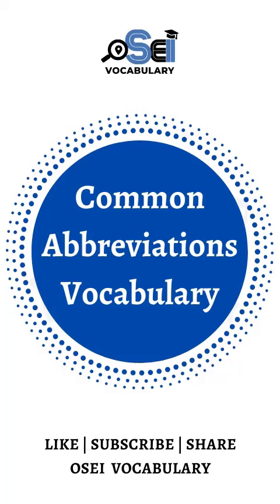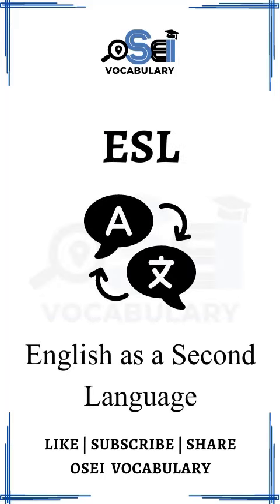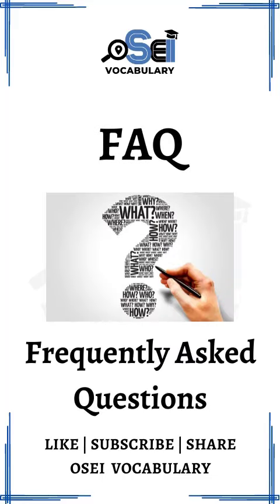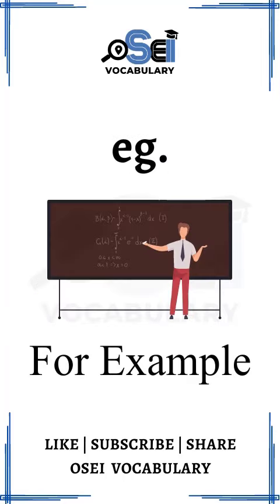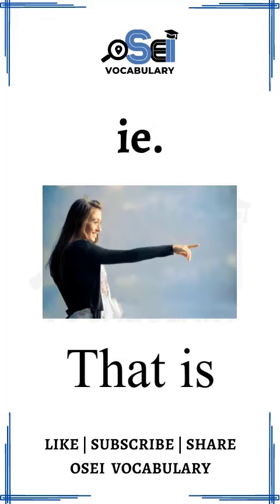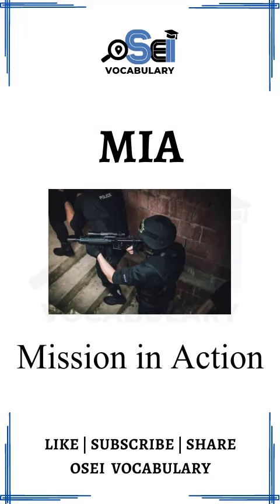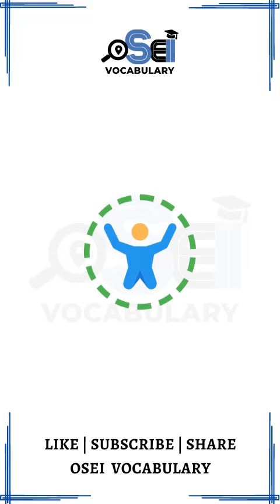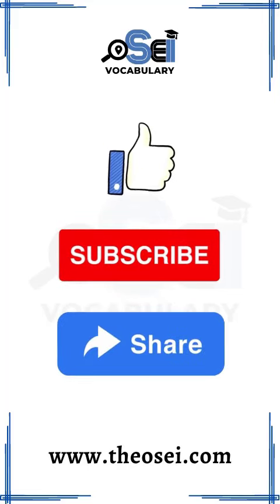Abbreviation Vocabulary | Common Abbreviation Vocabulary Words In English With Urdu- OSEI Vocabulary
In this video, I will tell you about Common Abbreviation Vocabulary Words/Sentences in English and Urdu Meanings with pictures.
Today, You Are Going to Learn Regularly Used Common Abbreviation Vocabulary with their Urdu and Hindi meanings for improving your English Vocabulary Skills.

Learn a list of Common Abbreviation Vocabulary in English, Urdu & Hindi with Pictures.

"Learn English & Speak English With OSEI Vocabulary."

Details:
In this video, We Are Going To Talking About Daily Use of Common Abbreviation Vocabulary that are given below:

Common Abbreviation Vocabulary,
Abbreviation Vocabulary,
Daily Use Common Abbreviation Vocabulary,
Learn English,
Common Abbreviation Vocabulary In English,
Daily Use English Words,
Common Abbreviation Vocabulary in Urdu,
Most Important English Words,
Common Abbreviation Vocabulary Words,
English Speaking With Urdu,
Common Abbreviation Vocabulary for Preschoolers,
Kids Vocabulary,
Useful Common Abbreviation Vocabulary,
English Lesson For Common Abbreviation,
Common Abbreviation Vocabulary Words In English Speaking,
Daily Use Words In English Speaking,
Common Abbreviation Vocabulary With Pictures,
English Words In Urdu,
Commonly Used Abbreviation Vocabulary,
Short Videos For English Vocabulary,
Short Vocabulary Videos,
Learn English Through Urdu,
Easy English Words,
Urdu to English Best Sentences,
Daily Use Common Abbreviation Words In English Speaking,
Preschoolers Vocabulary,
Commonly Used Abbreviation Vocabulary In English,
Basic Urdu Words For Beginners,
Vocabulary For Common Abbreviation,
Common Abbreviation Vocabulary In English With Pictures,
Short Video For Common Abbreviation Vocabulary,
Abbreviation Vocabulary In Urdu,

So without wasting your precious time, let's get started.